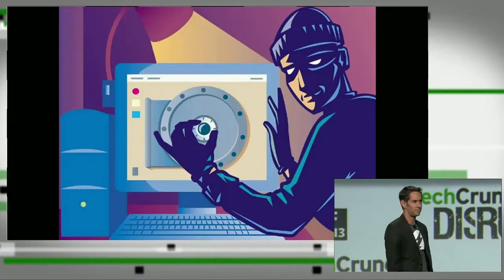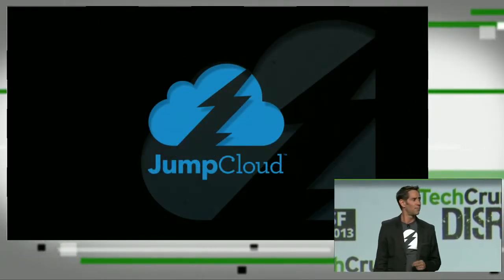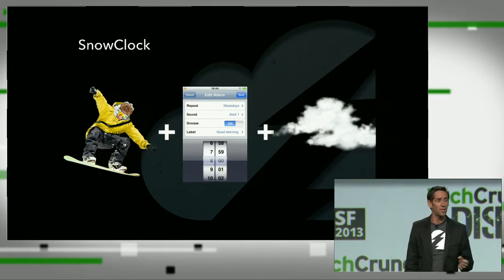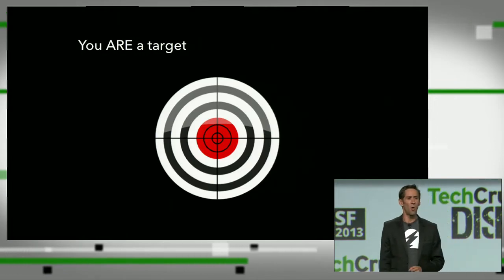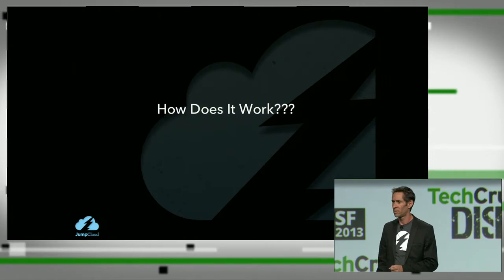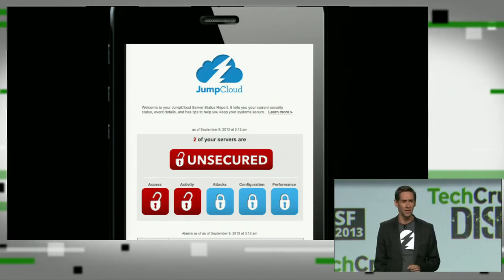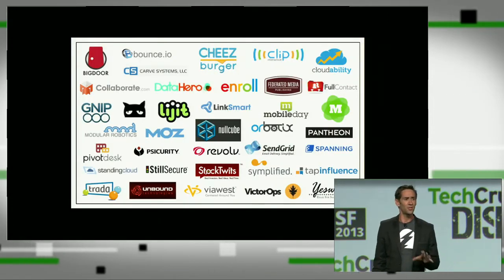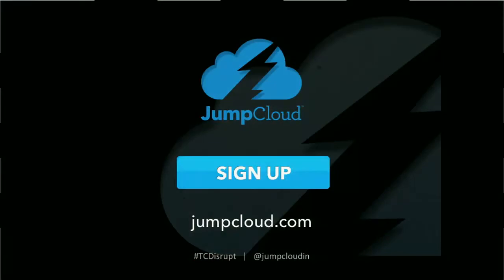Cloud-Based Security With 'JumpCloud' | Disrupt SF 2013 Battlefield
JumpCloud launched at TechCrunch Disrupt San Francisco today with a new way to secure the deep vulnerabilities that come with cloud servers, in particular Amazon Web Services (AWS). The service, in private beta until today's launch, represents a new way to analyze machine data to provide notifications and alerts about a customer's cloud deployments.

TechCrunch Disrupt is one of the most anticipated technology conferences of the year. From September 7-11, 2013, TechCrunch hosts Disrupt back in San Francisco to reveal an all new slate of outstanding startups, influential speakers, guests and more to the stage.